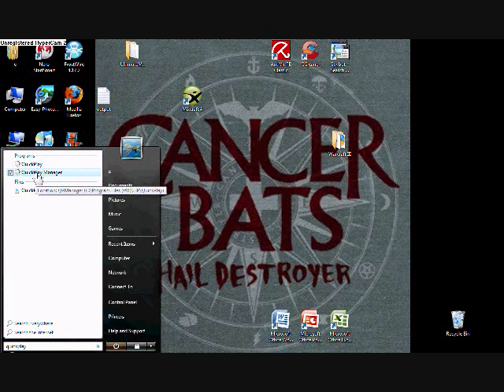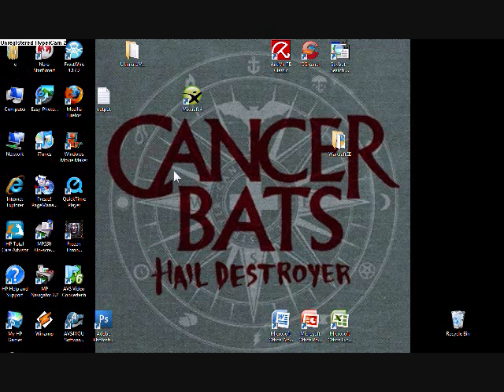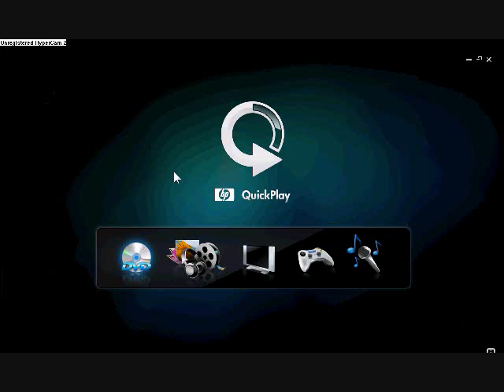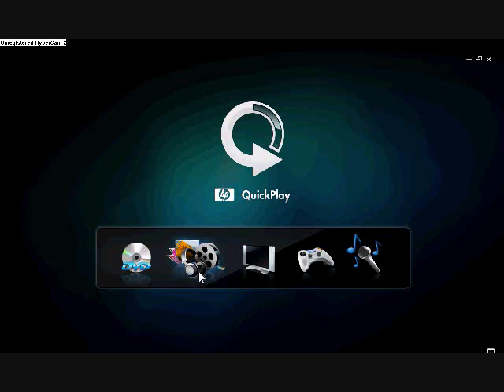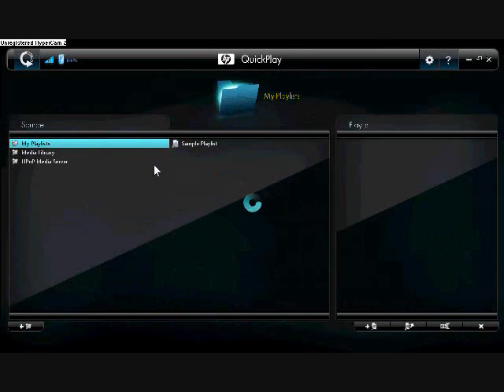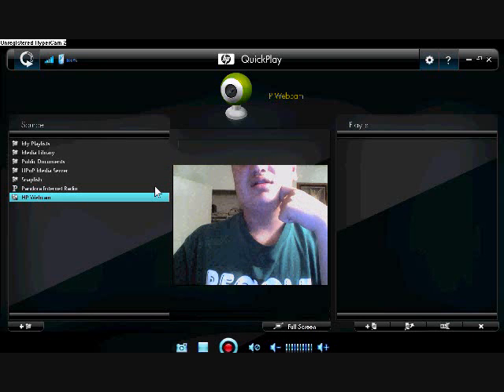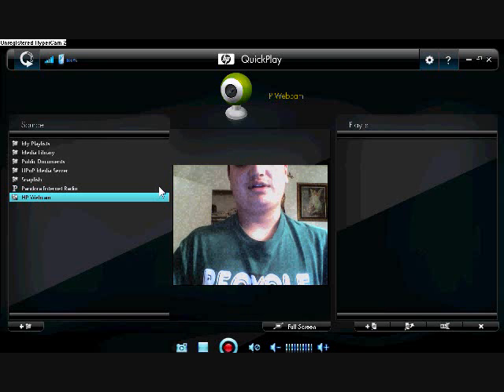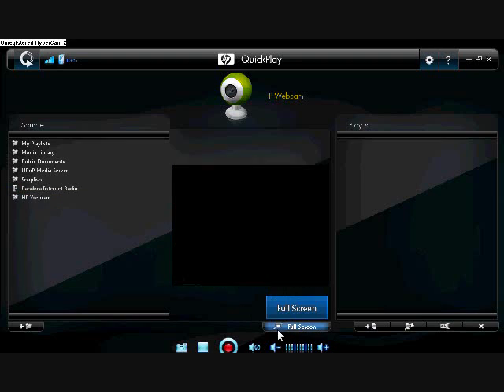help with built in web cam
this is the voice copy of another of my video  and it is to show where and how to use ur built in webcam
UPDATED VIDEO: